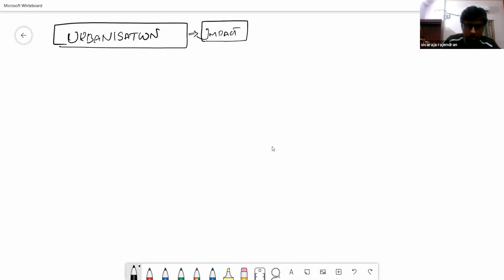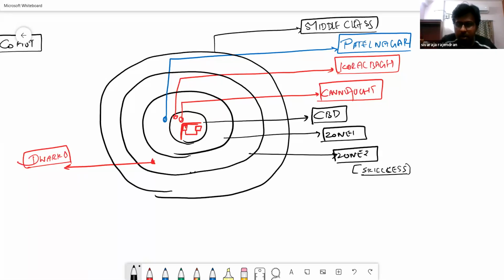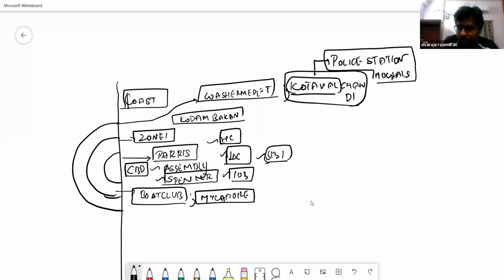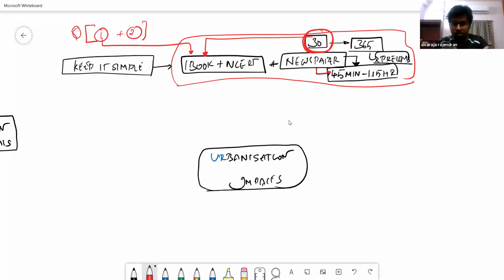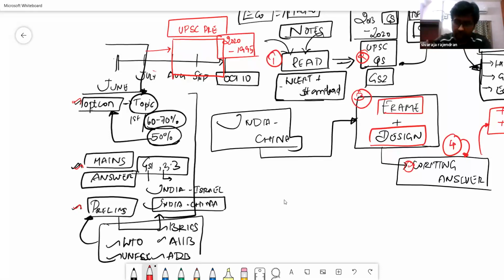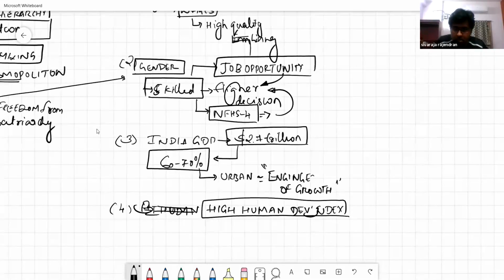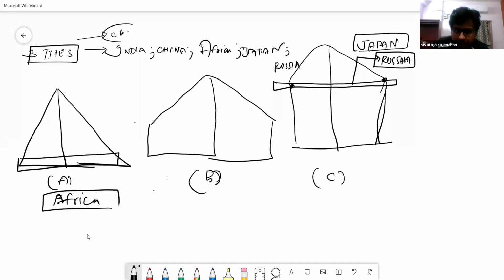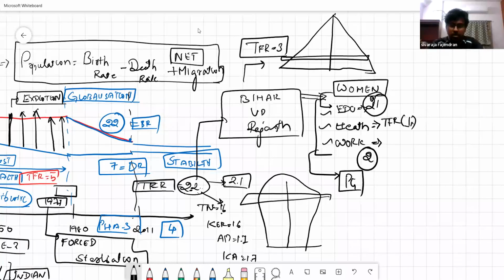21 05 21 B3 Social Issue 6pm to 8 30pm 22 05 2021